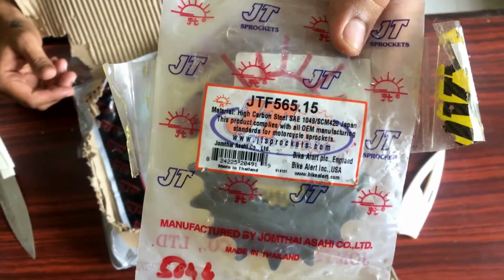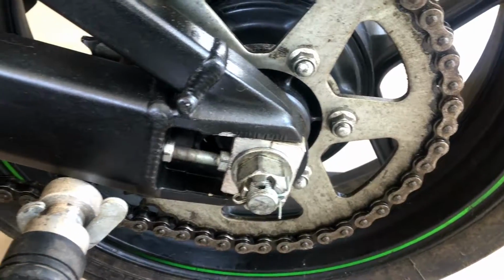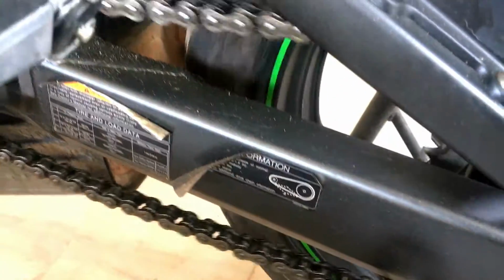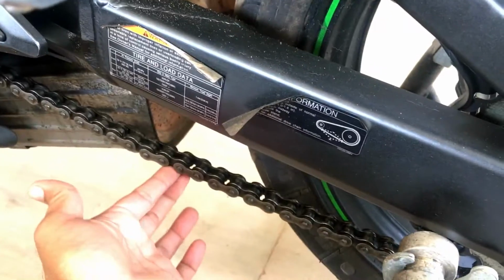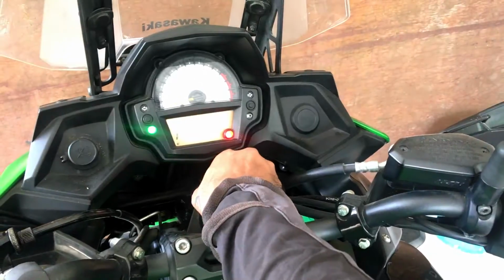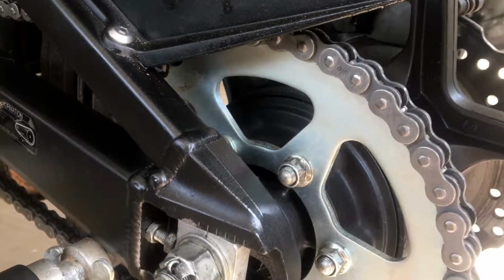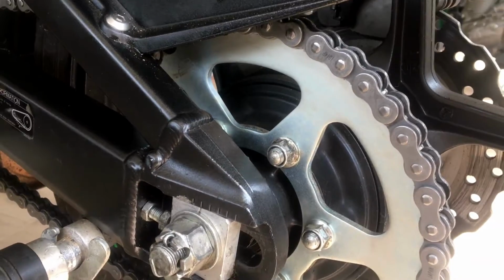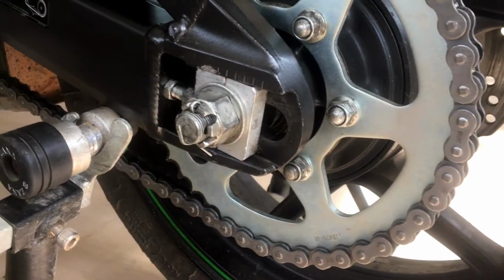Versys 650 Chain Sprocket Replacement | BikenBiker | The Motorrad House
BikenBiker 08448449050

It was time to change Versys Chain Sprocket, since it was in very bad condition. We rode around 19000 kms on this stock chain and completed 2years mile munching on this great machine.

I would like to thank Srijit and Rakesh ji from BikenBiker for delivering chain sprocket personally.
And a great service from Mr. Manju from The Motorrad House a must visit place for all superbike service.

After replacement of chain sprocket the Ride was very comfortable and smooth. Adventure continues.